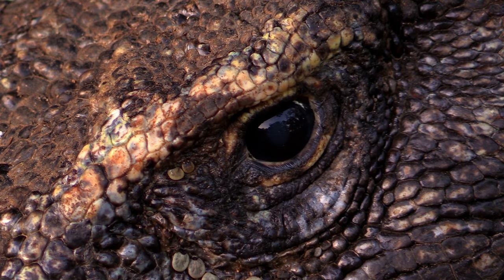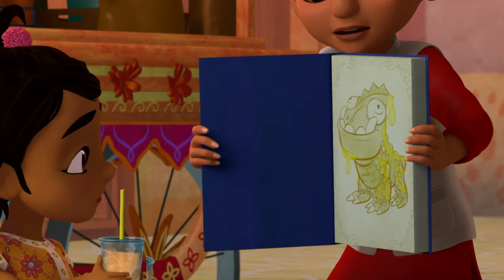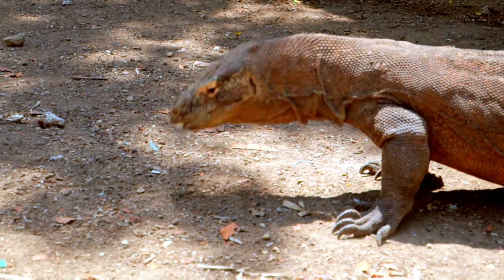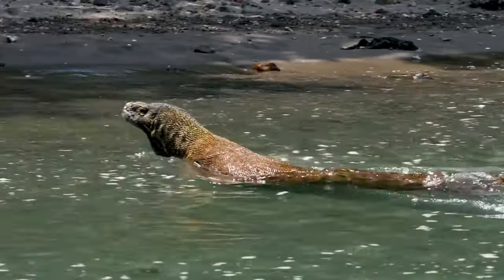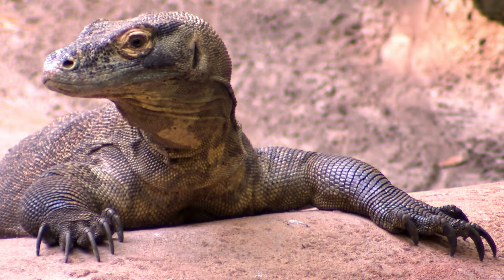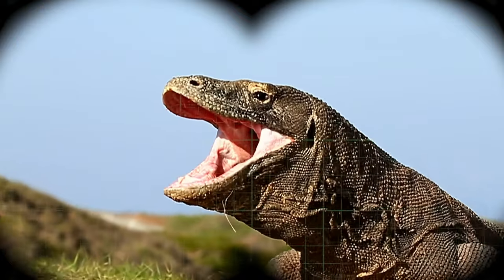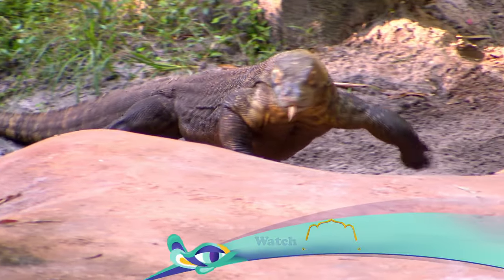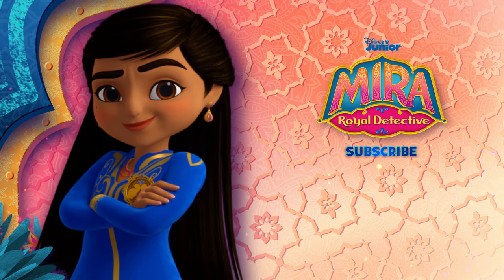Komodo Dragon | Disney Animals: Look Closer with Mira!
Look closer at one of the largest living lizards, the Komodo Dragon!

Join Mira, Royal Detective as she takes a closer look at some of the world’s most amazing animals found throughout the continent of Asia.